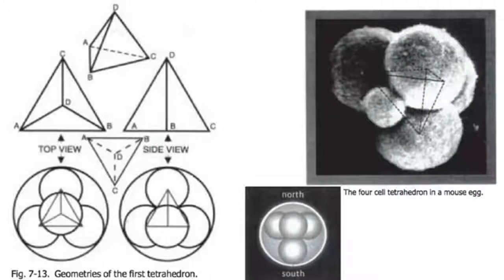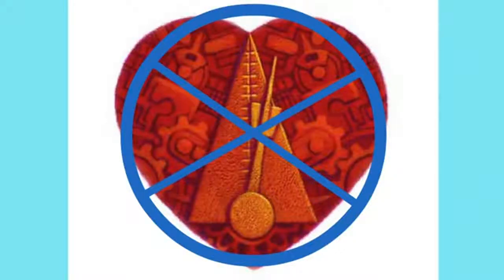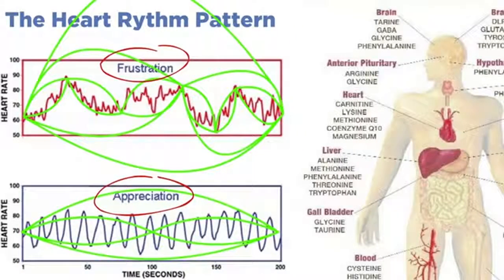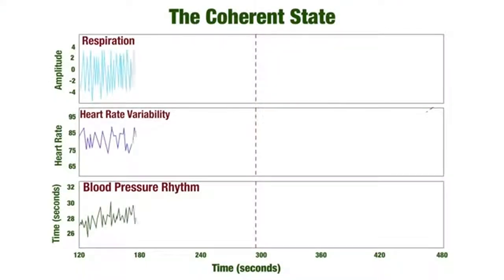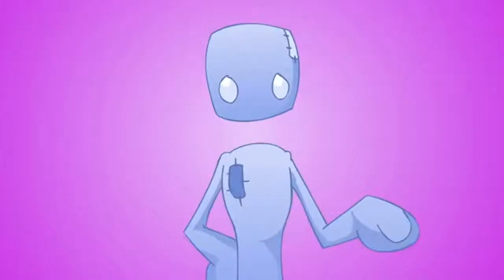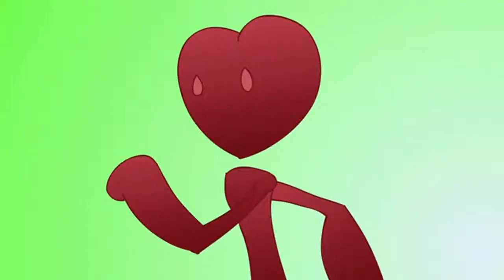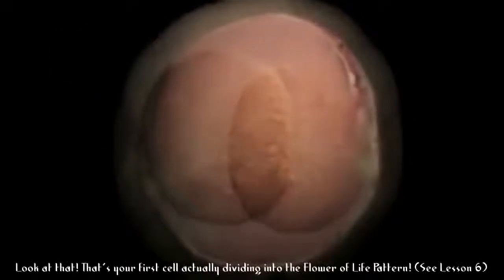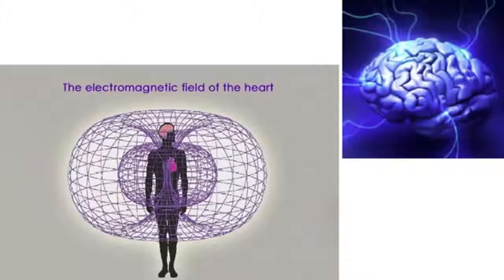Spirit Science Power of the Heart